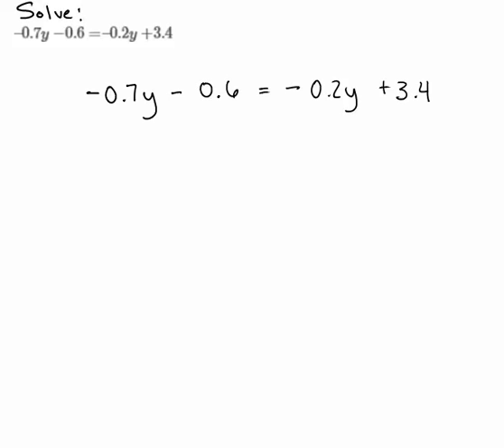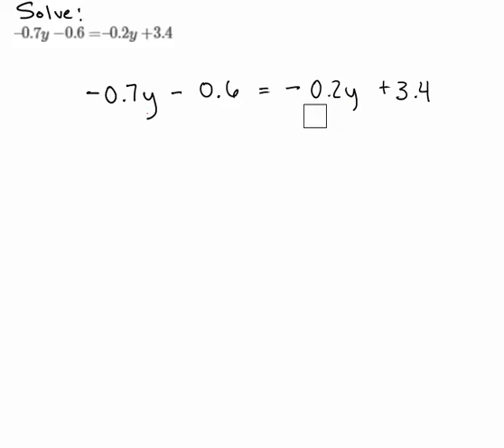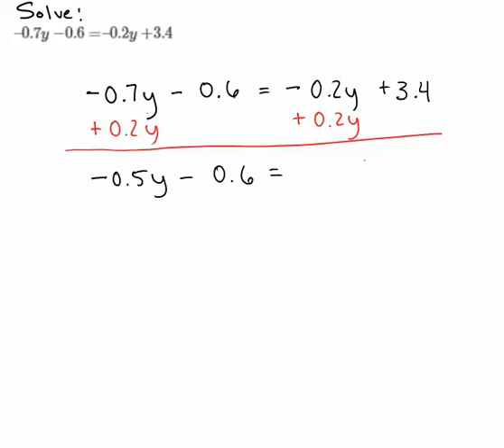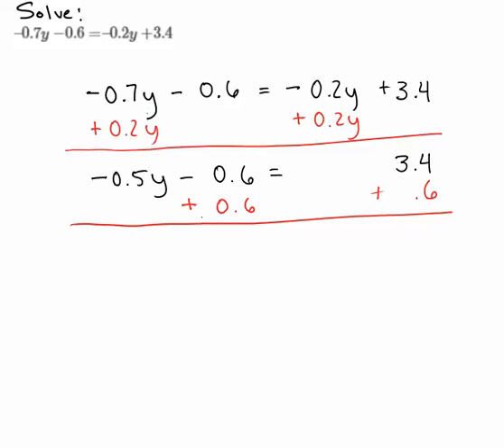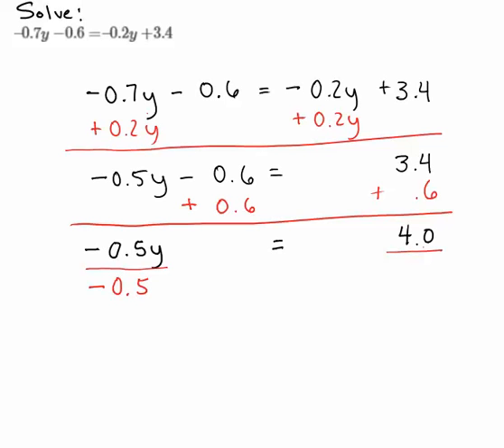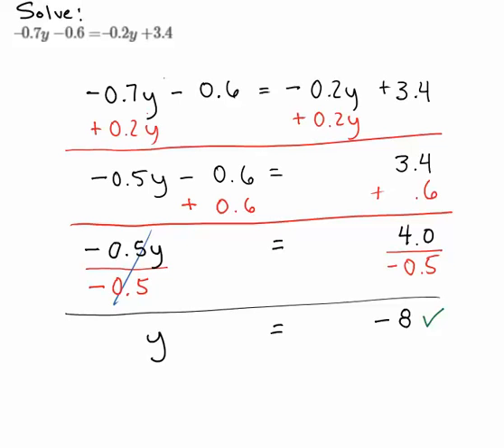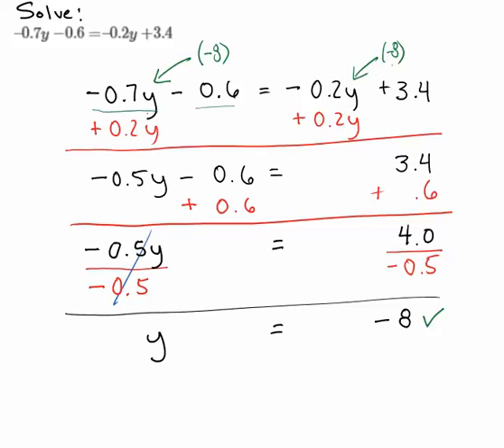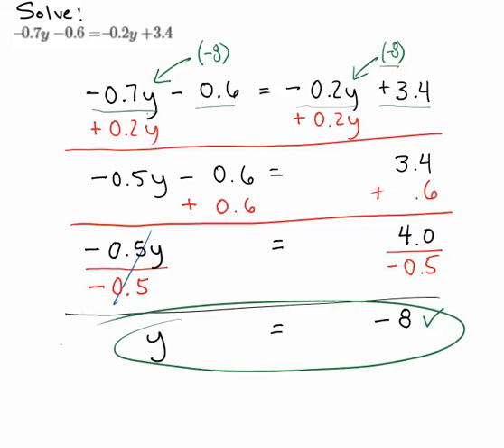Solve Linear Equation with Decimals